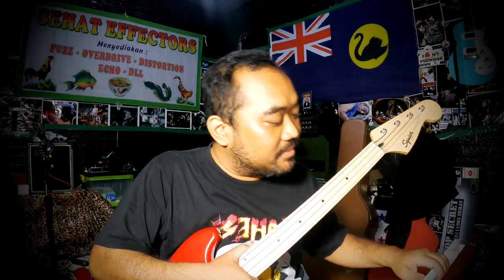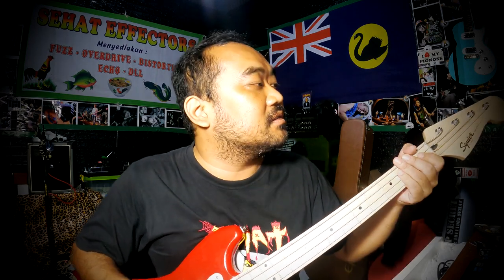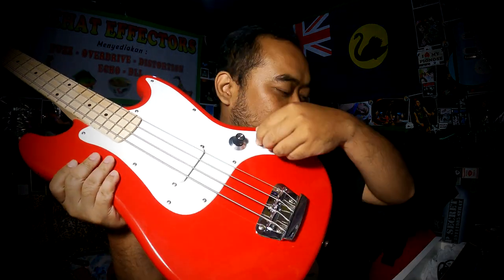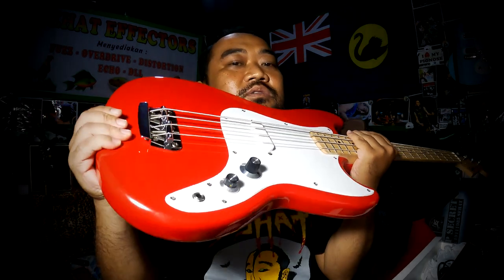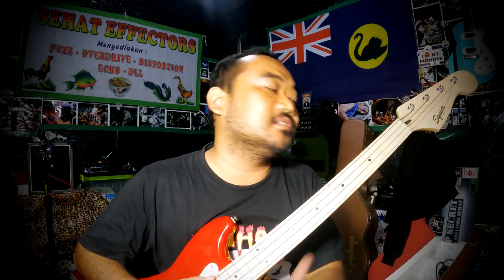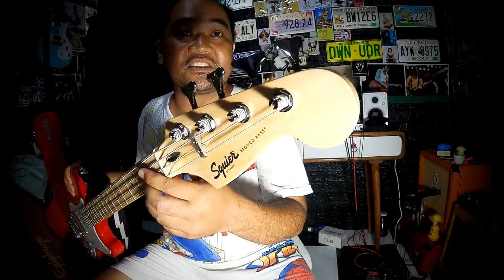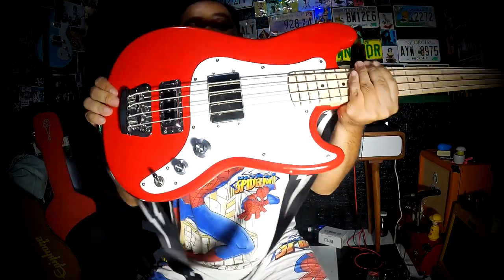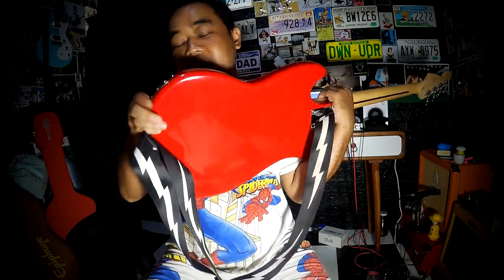Squier Bronco Bass Mod and Upgrade with Rickenbacker and Wide Range Humbucker Pickups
i modified my squier bronco bass red with widerange humbucker bass pickup, rickenbacker pickup, CTS pots, Switchcraft Jack, and hipshot tuner.